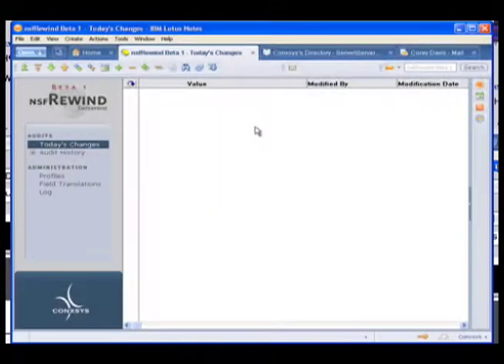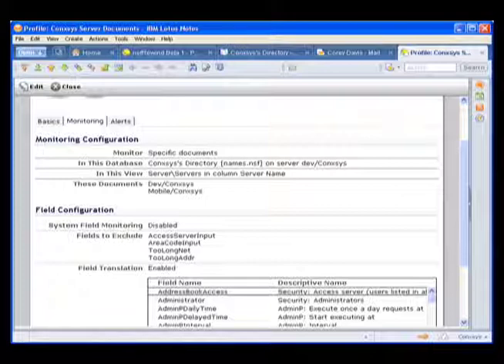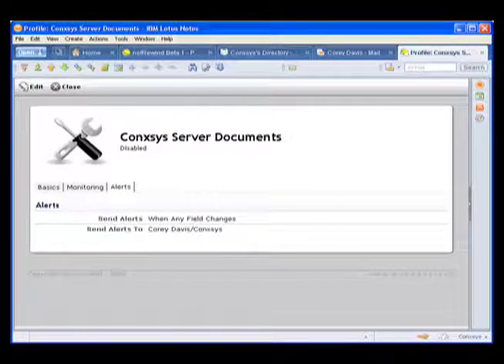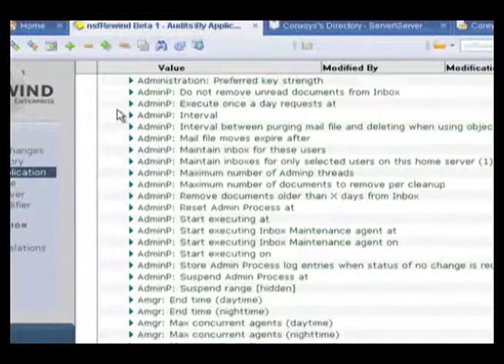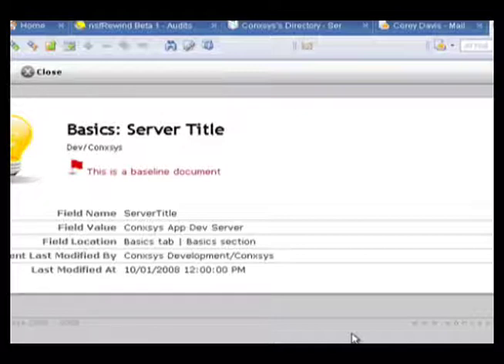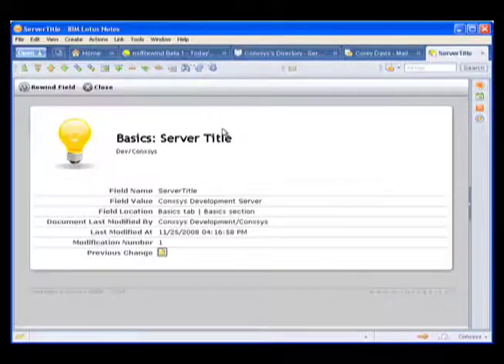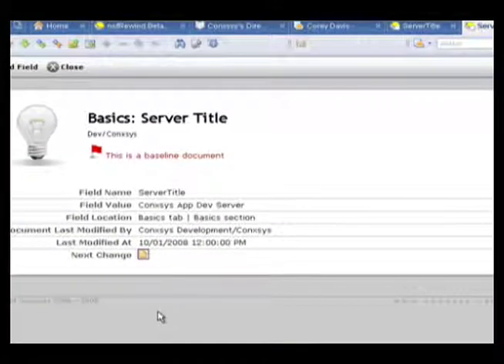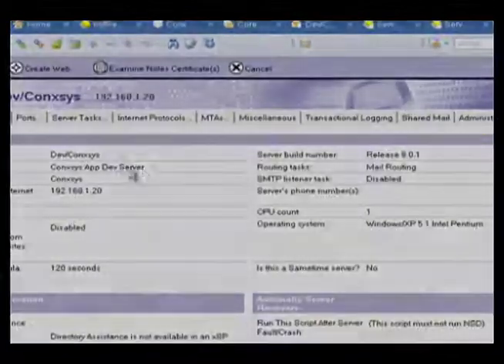nsfRewind for Lotus Notes/Domino Overview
An overview of nsfRewind for Lotus Notes.